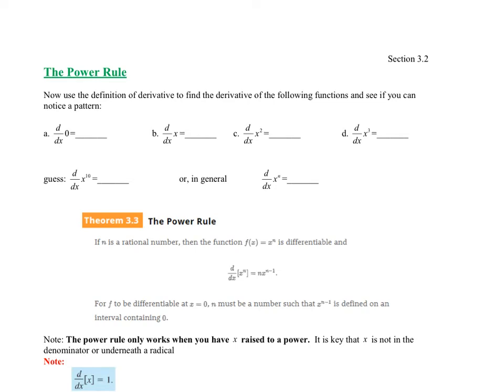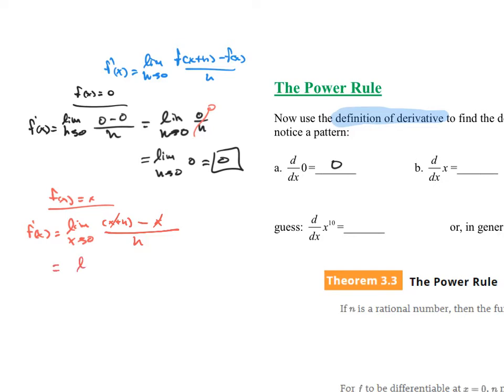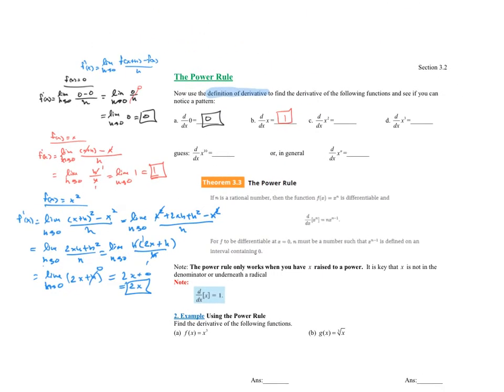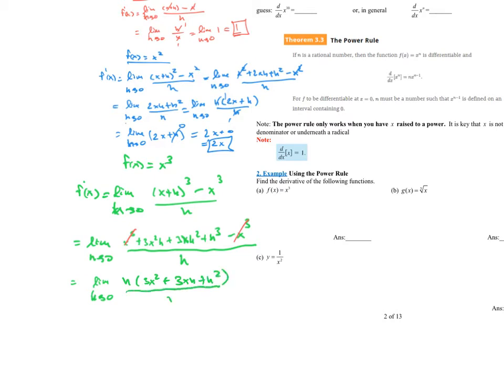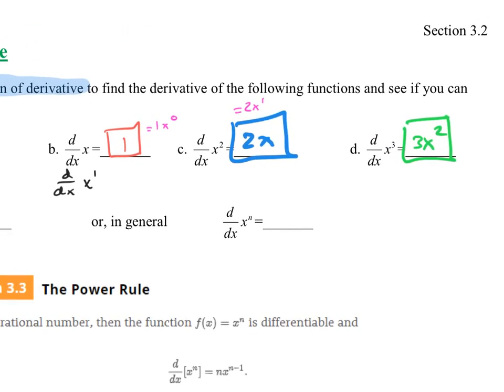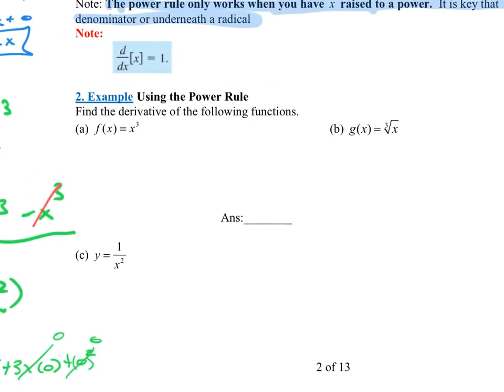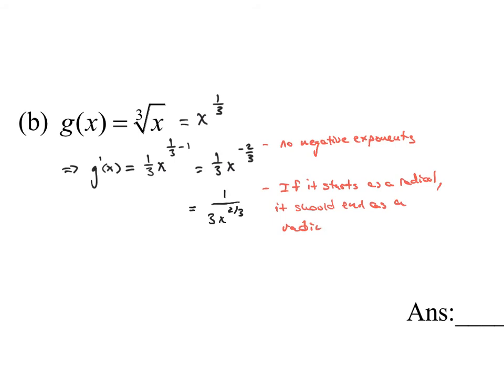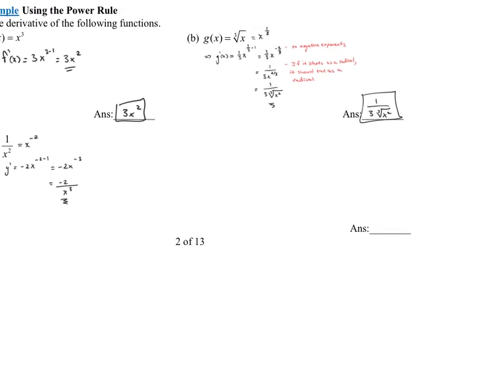3.2 Basic Differentiation Rules and Rates of Change-2